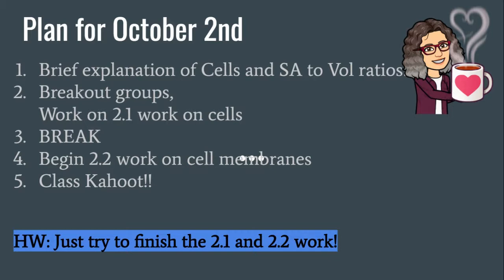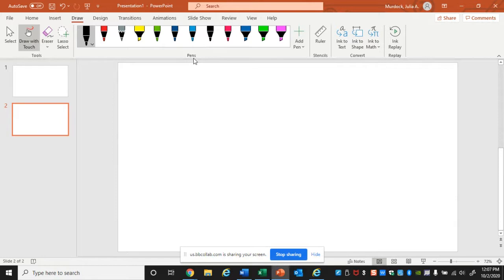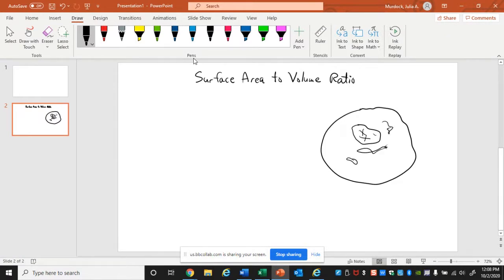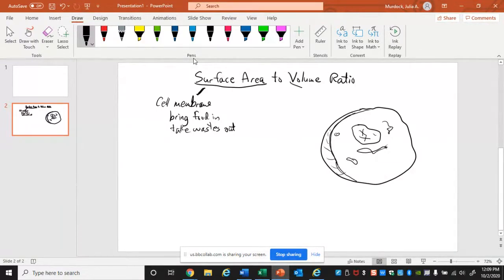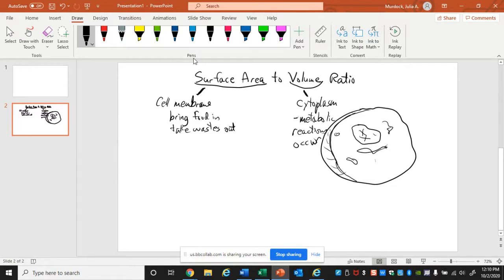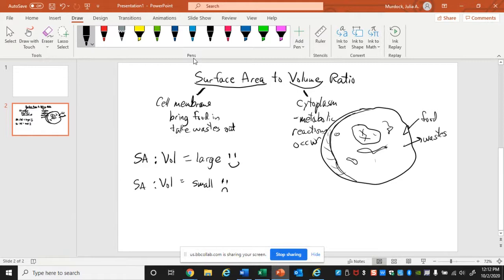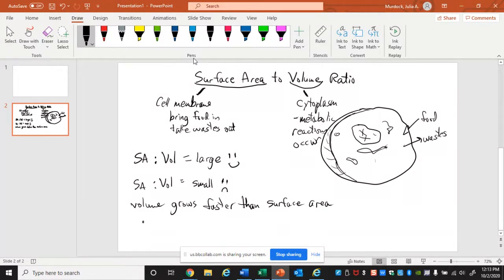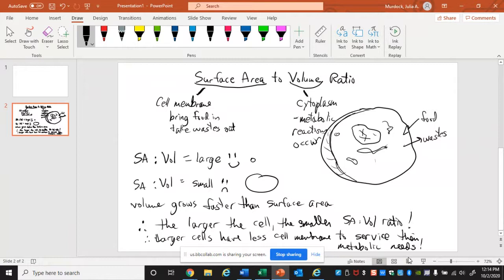Mrs Murdock explains SA to Volume ratios